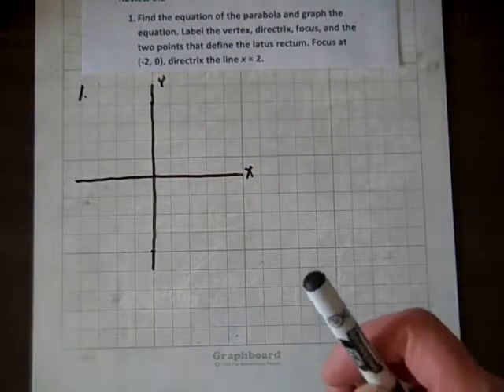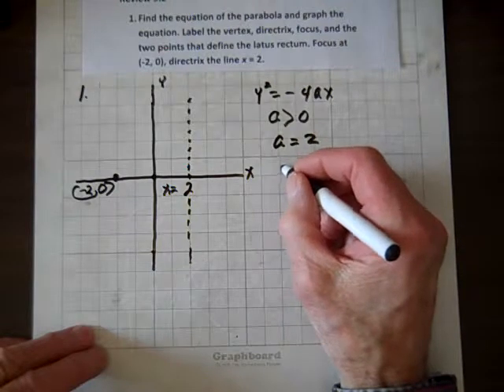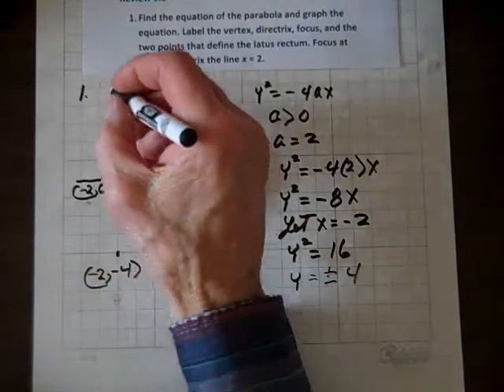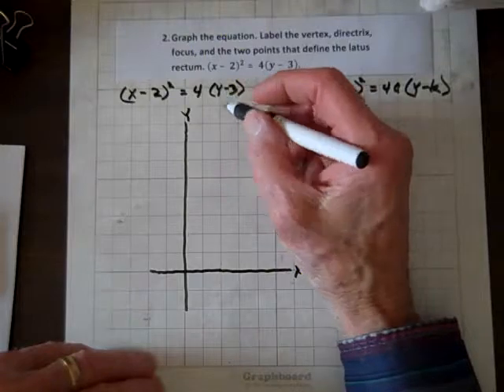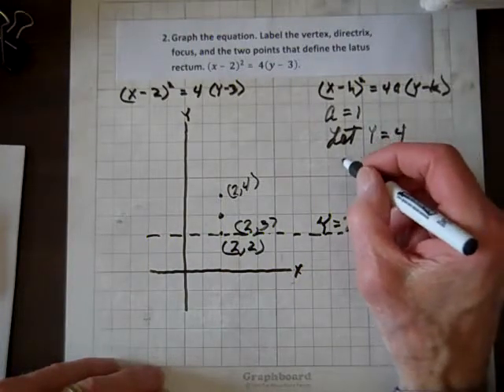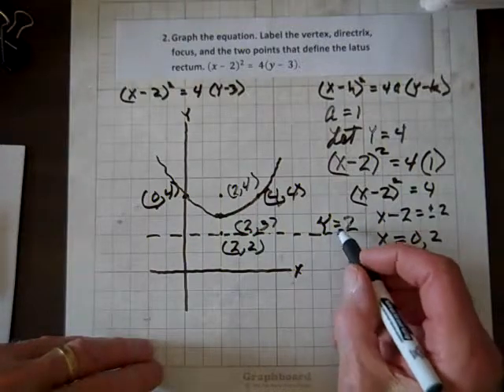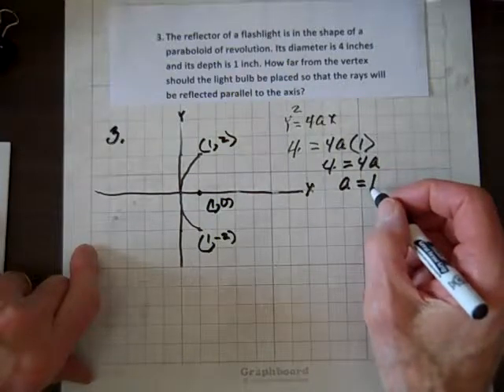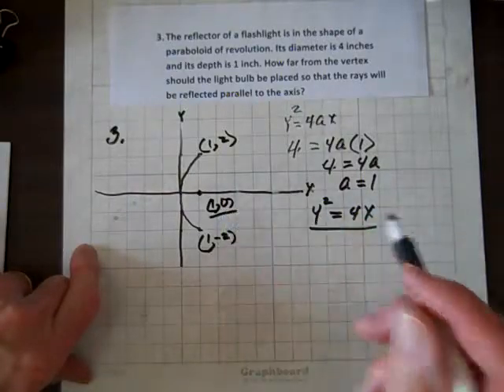Precalculus Review 9 2